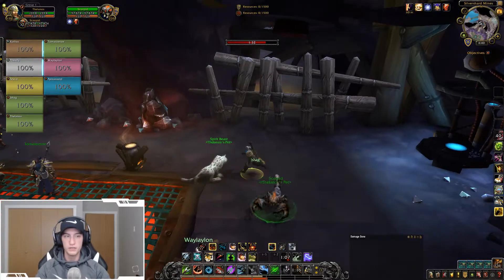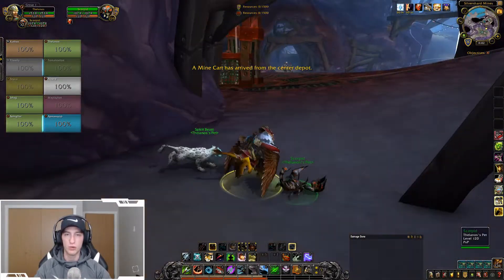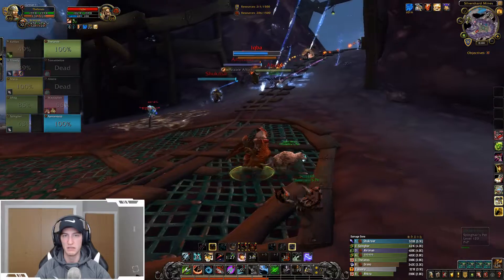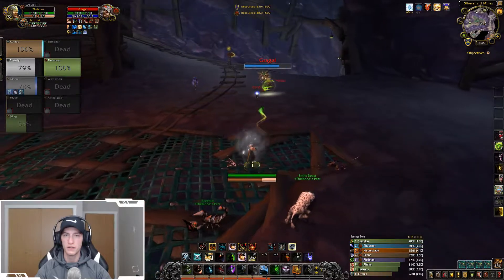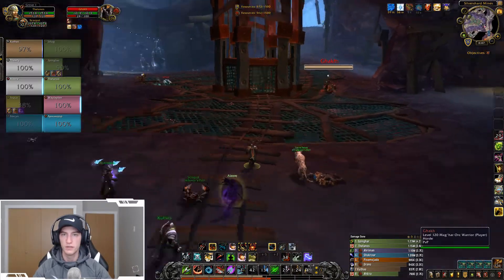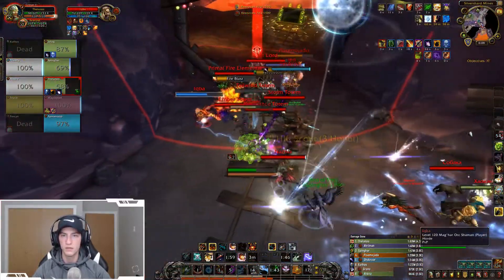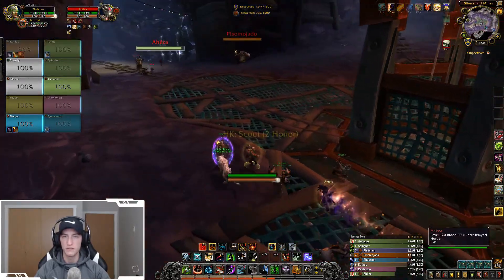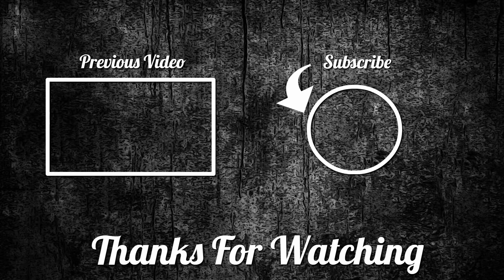Beast Mastery Hunter 120 Battleground BFA - OP Build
Hey guys just bringing a battleground commentary video on the zoo build I have been testing with the beast mastery hunter. This is on the 120 bfa pvp realm. The build utilizes a stacking azerite trait that boosts pet auto damage and at the moment seems like an OP build. Hope you enjoy  :)